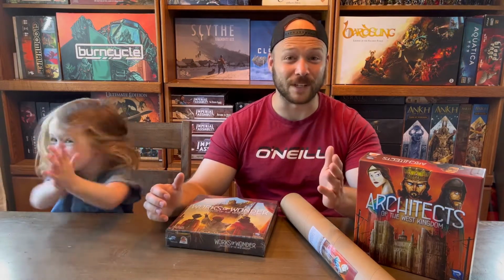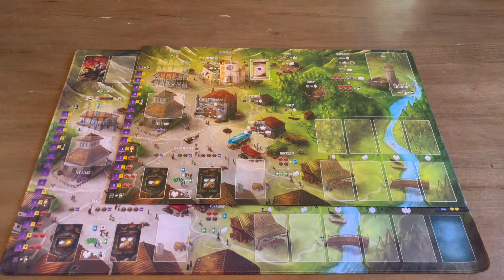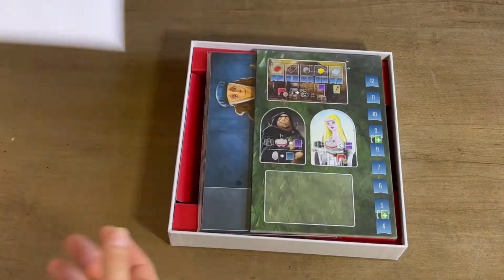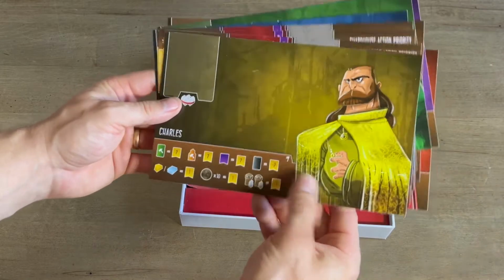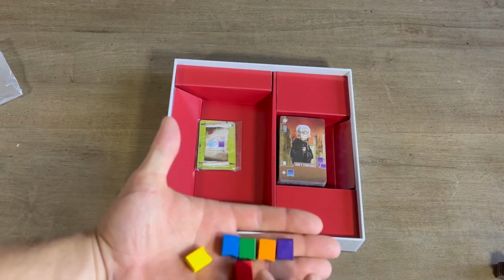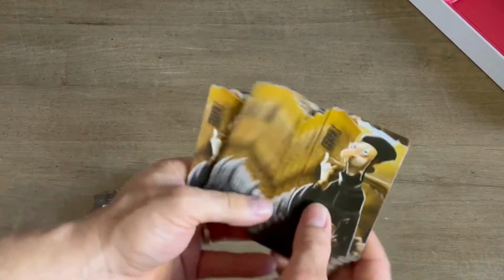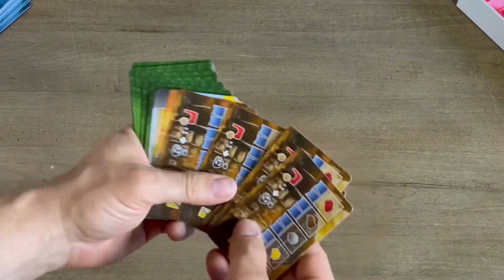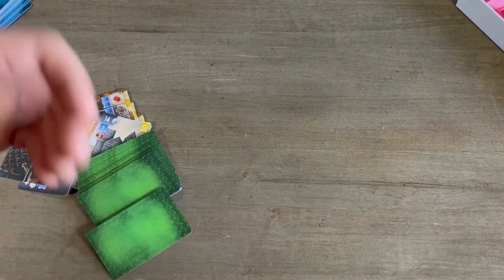Works of Wonder And Playmat A Father/Daughter Unboxing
Unboxing all the components from the works of wonder expansion and playmat for Architects of the West Kingdom

0:00 Intro
0:22 Playmat
1:31 Works of Wonder Box
1:51 Instruction Book
2:12 Influence Board
2:26 Player Boards
3:24 Tokens
4:33 Reward Cards
5:06 Scheme Cards
5:29 Apprentice Cards
6:10 Wonder Cards
6:31 Building Cards
7:05 Outro